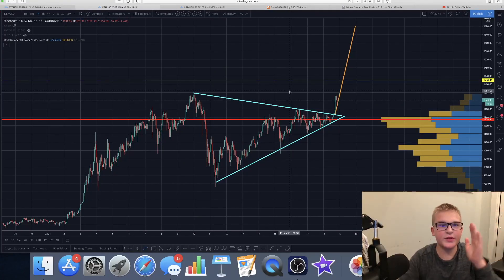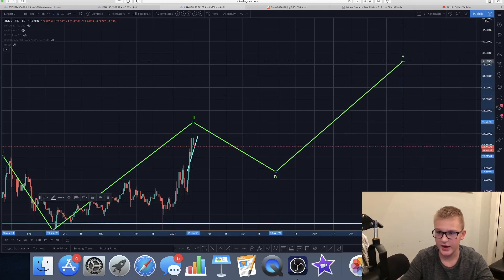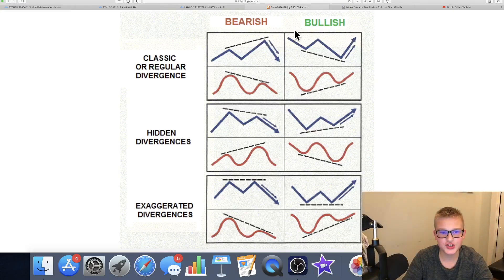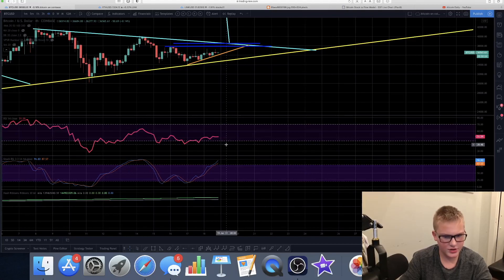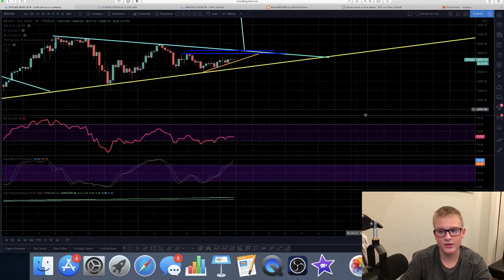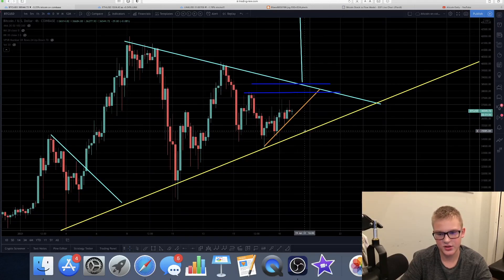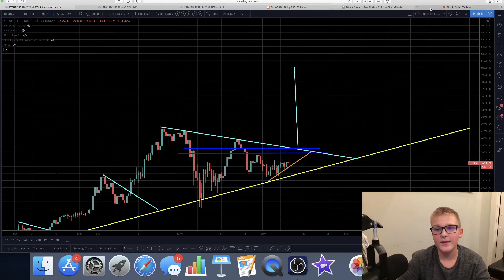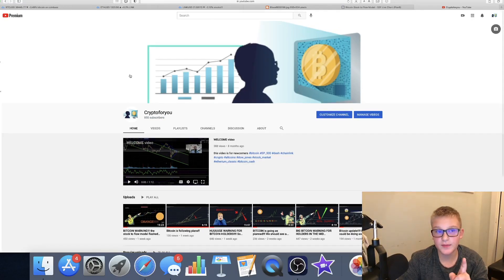Bitcoin is following ETH!!! This maybe means that bitcoin could be breaking ALL TIME HIGHS! (again)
in this video I talk about how bitcoin s following eth pretty well. And since 7th is breaking out gof a triangle, bitcoin should in theory go up. If Bitcoin goes past a specific level, practically all the bearishness in my mind go away. If we break a spacific triangle, we could go all the way yo 50k! Chainlink also has something bullish, a hidden bullish divergence. looks like its in a five wave move though.

Nothing herein shall be construed to be financial legal or tax advice. The content of this video is solely the opinions of the speaker who is not a licensed financial advisor or registered investment advisor.  Purchasing cryptocurrencies poses considerable risk of loss. The speaker does not guarantee any particular outcome. Past performance does not indicate future results.  I am not a financial advisor, and nothing in this video constitutes financial or legal advice. Please invest responsibly and do your research with due diligence.

ALSO!

Trading Bitcoin is VERY risky, and 80% of traders don't make money. Make sure that you understand these risks if you are a beginner. I only recommend crypto trading to already experienced traders! (I count myself experienced)